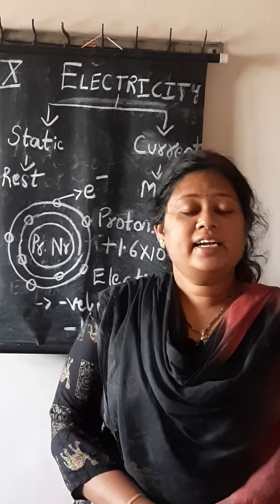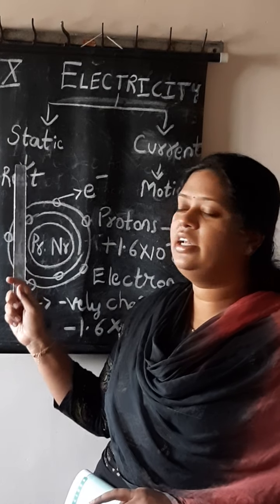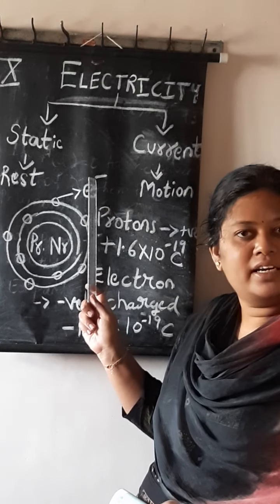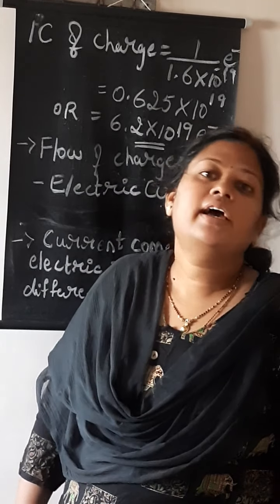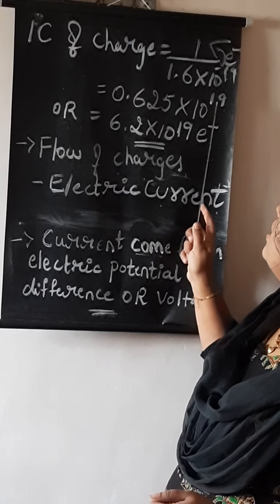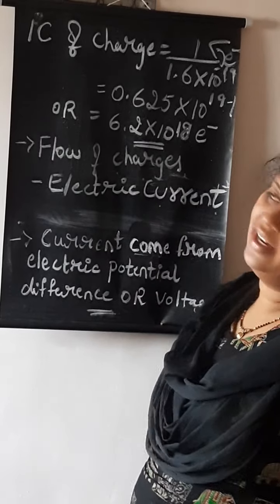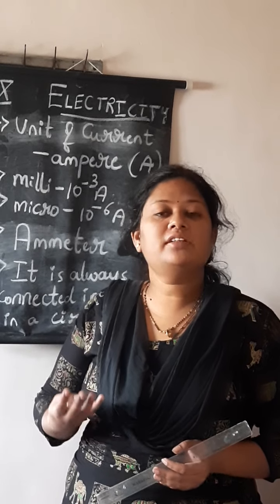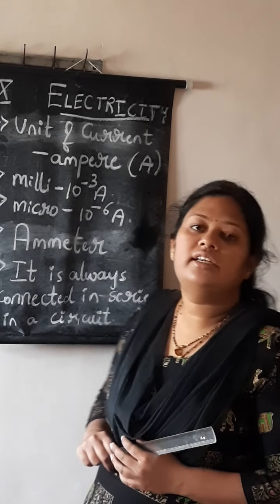X physics Electricity video 3